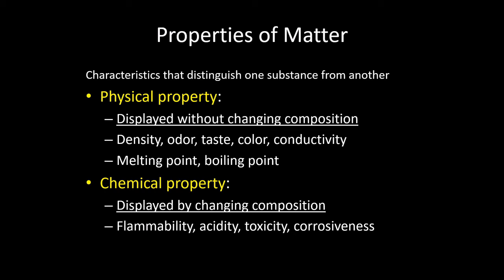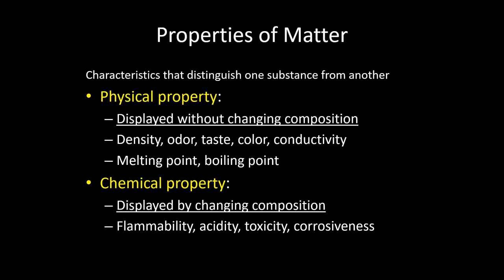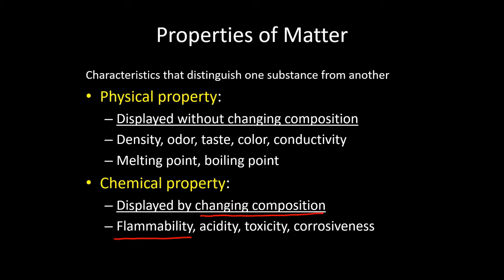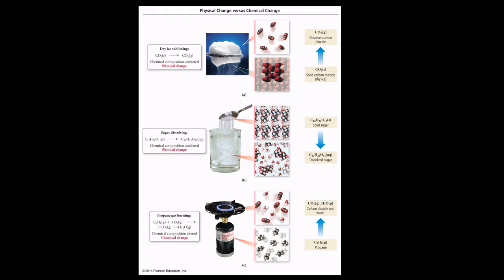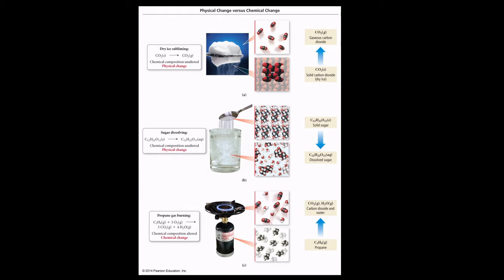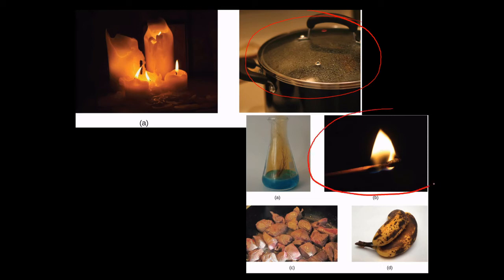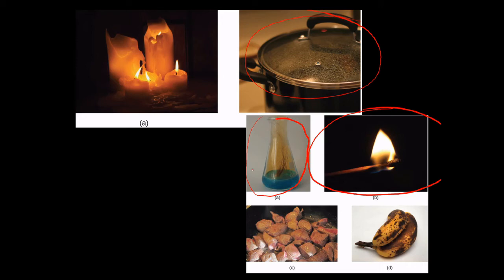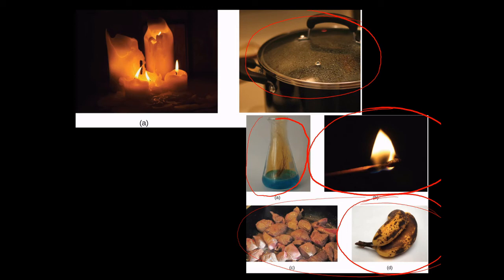chapter 1 part 4